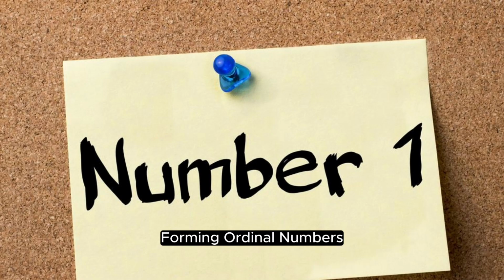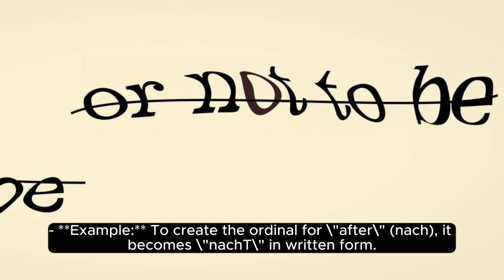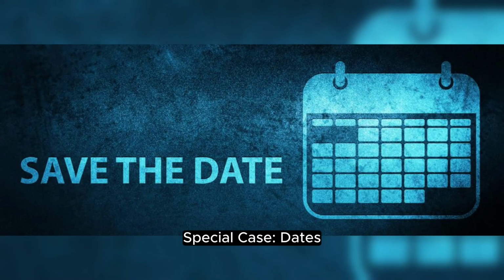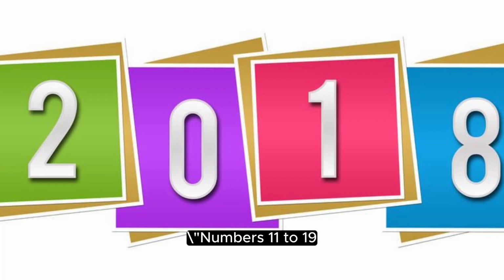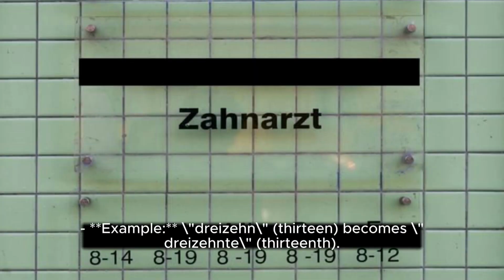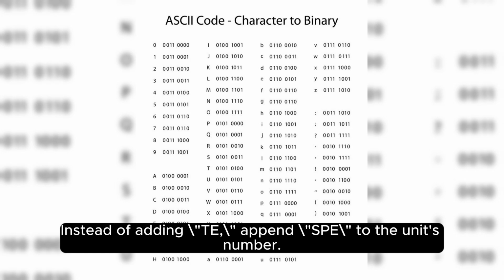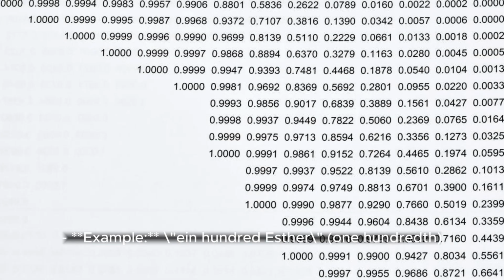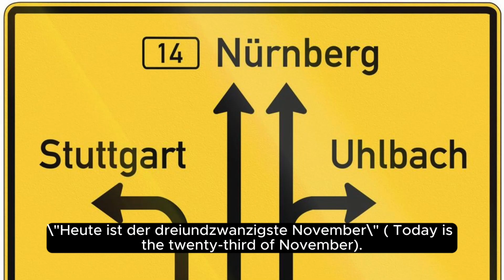Mastering German Ordinal Numbers for Beginners l33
Embark on a numerical journey with our video, 'Mastering German Ordinal Numbers for Beginners.' 🇩🇪🔢 Whether you're a language enthusiast or just starting your German adventure, this video is your guide to mastering the art of ordinal numbers. Join us as we break down the unique characteristics, pronunciation, and practical applications of ordinal numbers in German. Elevate your language skills and confidently navigate the world of ranking, sequencing, and beyond. Tune in for practical tips, cultural insights, and make ordinal numbers a valuable addition to your linguistic toolkit! 🌐🗣️